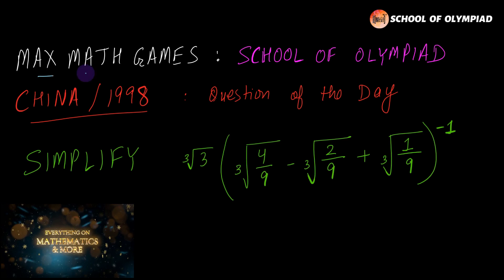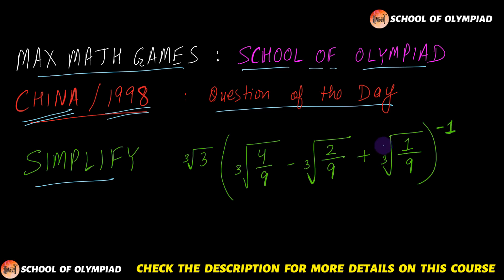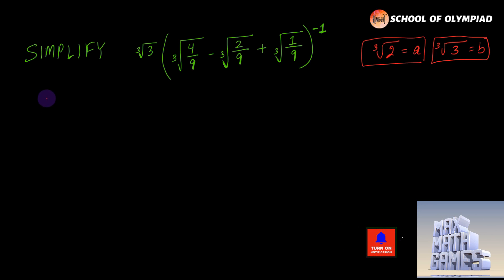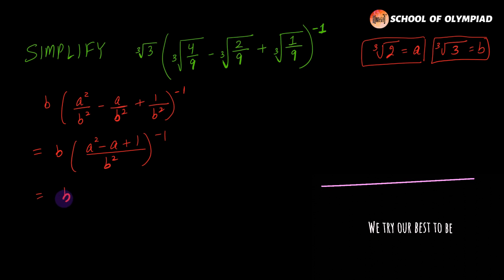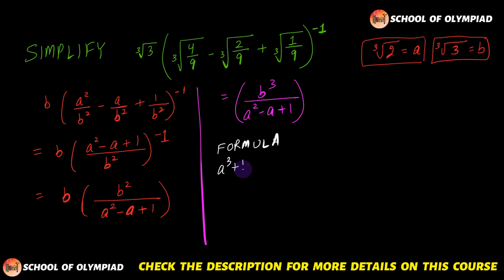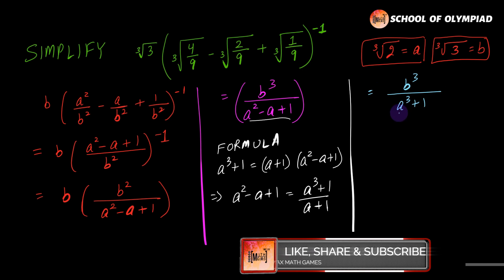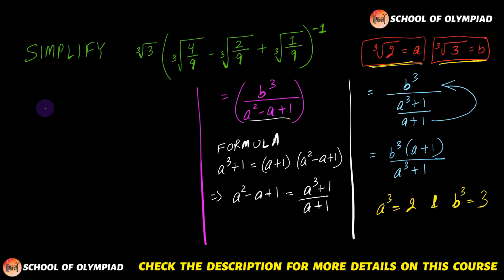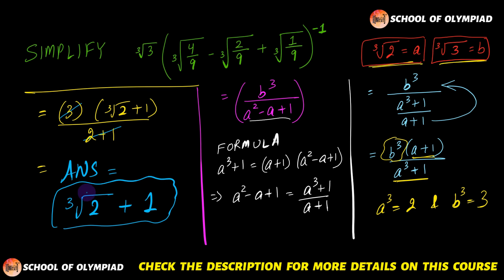CHINA Mathematical Olympiad-1998 | SCHOOL OF OLYMPIAD | Quadratic | (L-3)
We have to simplify an expression and calculate it without actually calculating.

School of OLYMPIAD is a brand new series by MAX MATH GAMES where we will be solving many questions were asked in Junior Maths Olympiads.

This one is from CHINA 1998 Junior Maths Olympiad (China Mathematical Competitions for Secondary Schools except for CHNMOL)

Maths is a universal subject, all the nation have a common ground. International Maths Olympiad where we all unite.

⚡⚡⚡ THIS SERIES WILL BE - NO DRAMA, NO CLICKBAIT, ONLY MATH.
This is 🌎🌍🌏 SCHOOL OF OLYMPIADS / OLYMPIAD 101 / MATHS 101

🎯 Aim for Maths Olympiad Gold 🥇

🎯 Here’s a quick rundown of what you’re about to learn ⬇️
⚬ IOQM 2020-21
⚬ IOQM 2021
⚬ Maths Olympiad Exam 2020 (Olympiad Maths)
⚬ Maths Olympiad 2020 - NSEJS 2020, NSEB , NSEA & NSEC
⚬ National Maths Olympiad / NSO
⚬ INMO Preparation
⚬ RMO Olympiad
⚬ PRMO Class 8 (NSO Olympiad)
⚬ HBCSE Olympiad

⭐ Sounds Amazing?
WE WILL BE BRINGING TO QUESTIONS FROM ALL AROUND THE GLOBE.
⚬ AHSME - American High School Mathematics Examination
⚬ AIME - American Invitational Mathematics Examination
⚬ APMO - Asia Pacific Mathematics Olympiad
⚬ ASUMO - Olympics Mathematical Competitions of All the Soviet Union
⚬ BMO- British Mathematical Olympiad
⚬ CanMO - Canadian Mathematical Olympiads
⚬ CHNMOL- China Mathematical Competition for Secondary Schools
⚬ CHNMOL(P) - China Mathematical Competition for Primary Schools
⚬ CHINA  - China Mathematical Competitions for Secondary Schools except for CHNMOL
⚬ CMO -Canada Mathematical Olympiad
⚬ HUNGARY -Hungary Mathematical Competition
⚬ IMO - International Mathematical Olympiad
⚬ INMO - Indian National Mathematical Olympiads
⚬ IREMO  - Ireland Mathematical Olympiad
⚬ KIEV - Kiev Mathematical Olympiad
⚬ MOSCOW  - Moscow Mathematical Olympiad
⚬ POLAND -  Poland Mathematical Olympiad
⚬ PUTNAM - Putnam Mathematical Competition
⚬ RUSMO - All-Russia Olympics Mathematical Competitions
⚬ SSSMO - Singapore Secondary Schools Mathematical Olympiads
⚬ SMO - Singapore Mathematical Olympiads
⚬ SSSMO(J) - Singapore Secondary Schools Mathematical Olympiads
for Junior Section
⚬ SWE - Sweden Mathematical Olympiads
⚬ USAMO - United States of American Mathematical Olympiad
⚬ USSR - Union of Soviet Socialist Republics

Hope you have enjoyed and learned more about Maths Olympiad Exams 2020 and How to Prepare for Maths  Olympiad Exam 2020 for Maths Olympiad 2020 (Olympiad Exams 2020).

😇 PRO TIP :  Always remember, the best way to learn mathematics, developing logical abilities and enhancing your brain power is to try to solve these questions yourself. And hence, after seeing the question, pause the video and give this question a try, and then resume the video when you wish to check out the solution.

🚀 MAX MATH GAMES Playlist links:

Watch Complete Course of SCHOOL OF OLYMPIAD | OLYMPIAD 101 | MATHS 101